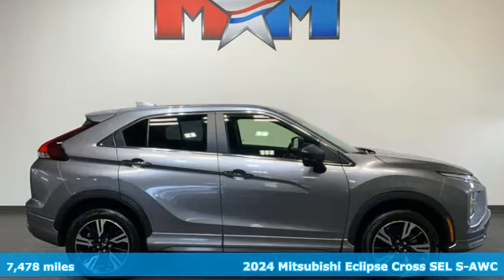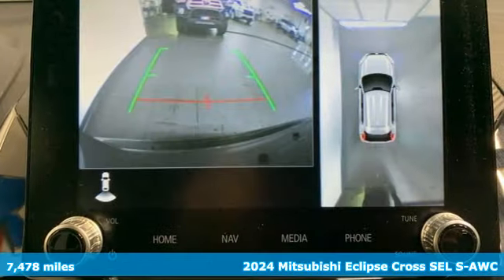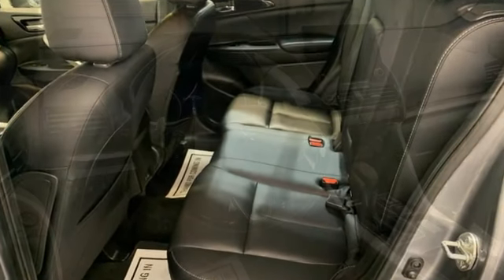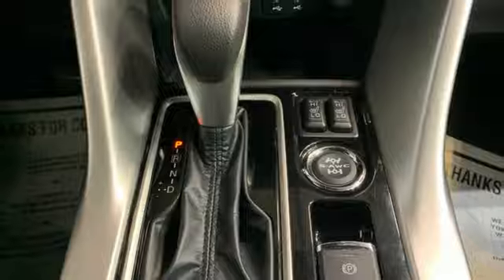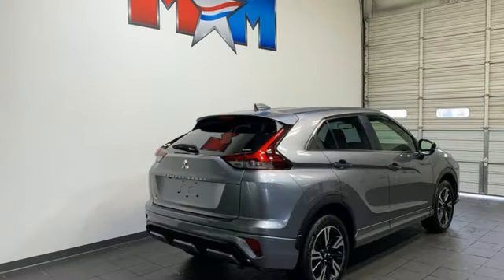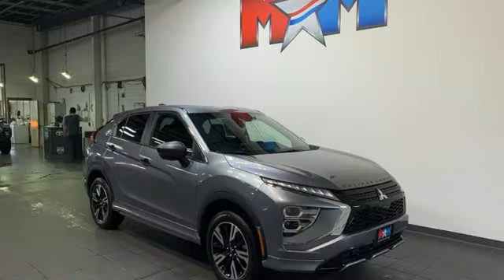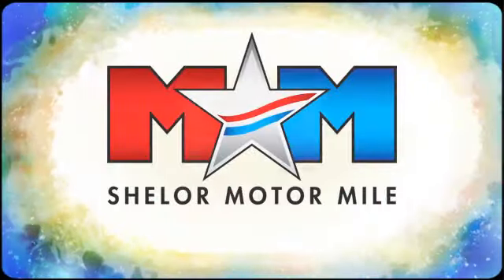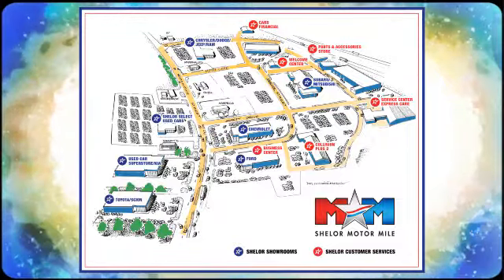Used 2024 Mitsubishi Eclipse Cross Christiansburg VA Blacksburg, VA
Year: 2024
Make: Mitsubishi
Model: Eclipse Cross
Trim: Sport Utility
Engine: 1.5L 4 Cylinder Engine
Transmission: CVT Transmission
Color: Mercury Gray Metallic
Interior: Black
Mileage: 7478
Stock #: X68569
VIN: JA4ATWAA5RZ009799